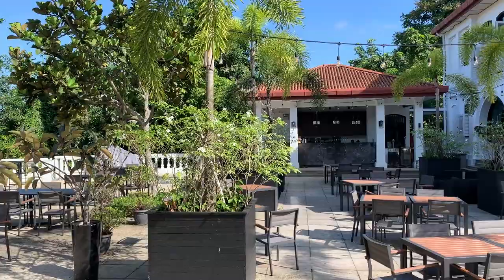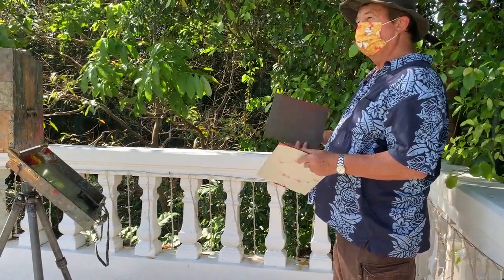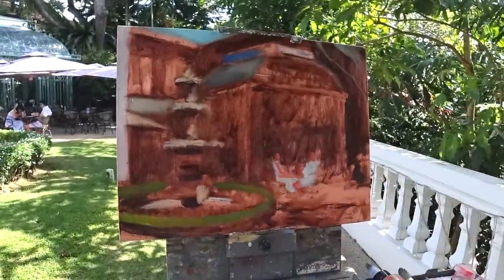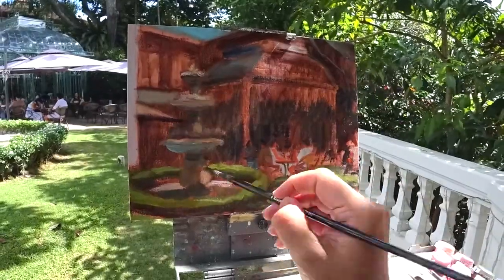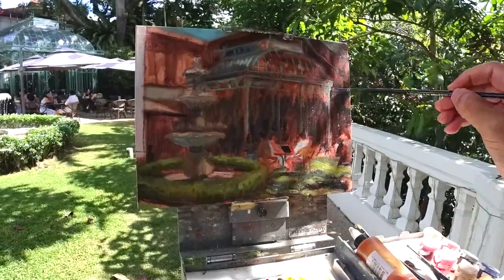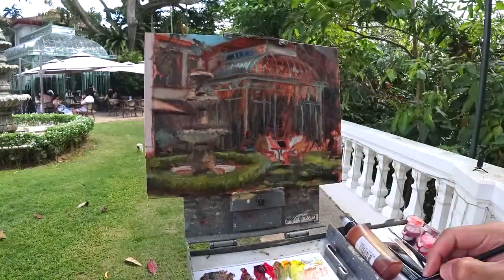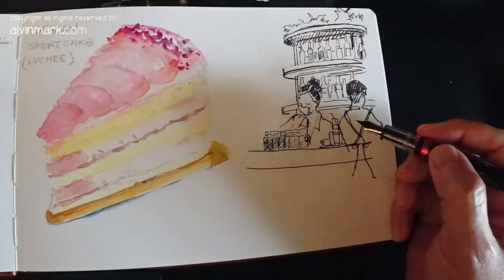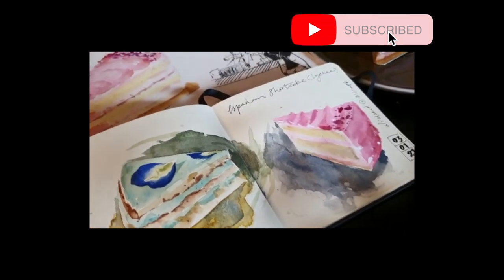Sketching at WIldSeed Cafe with Urban Sketchers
Welcome to the Telok Blangah Hills. In this episode, I spend some time sketching and eating with my friends up on a hill.

Richard - @richardgeorgewalker
Pei - @goodlucksketches
Annessa - @annessa3

0:00 Intro
1:37 Oil Sketch of the Alkaff Mansion
3:19 Sketching the Coconut Pea Flower Cake in Watercolour
4:04 Sketching the Ispahan Shortcake in Watercolour
4:48 Sketching the bar in ink